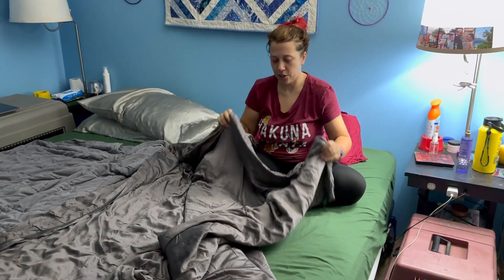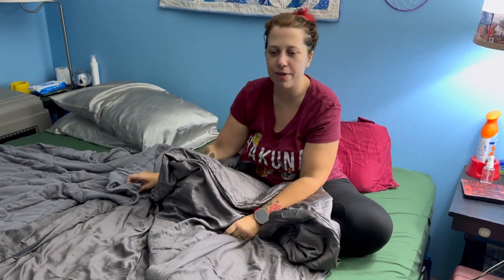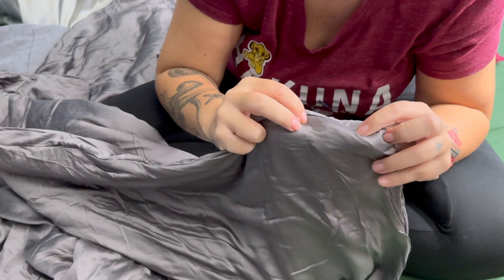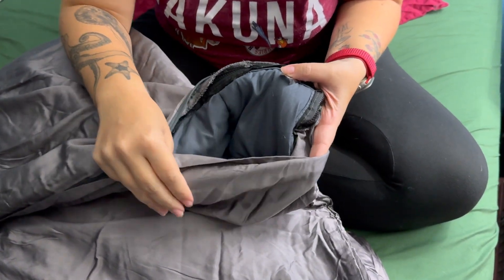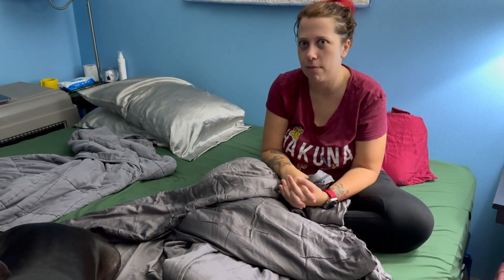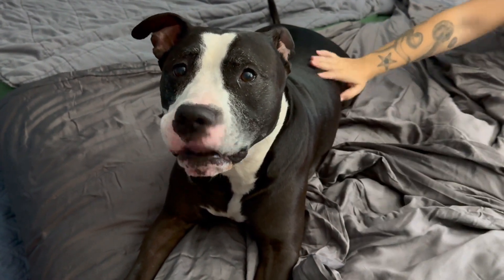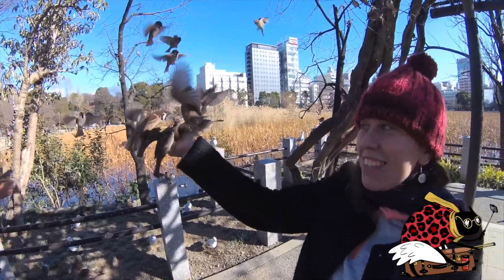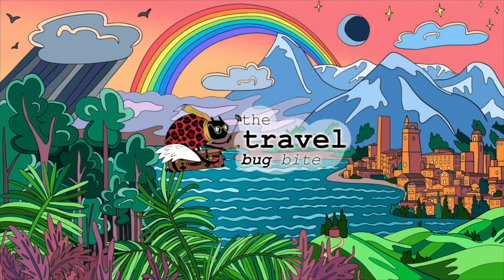Unboxing Best Weighted Blanket with Removable Sheets, Two Layered Weighted Blanket for Easy Washing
To support the people of West Maui after the Lahaina wildfires, Common Kings came to Honokowai Beach Park in Lahaina to play an intimate show. The show was not posted on their social media and was only spread through word of mouth. Normally, Common Kings sell out huge arenas, but this show was only about 700 or so people, most of whom had lost their homes in the fire. The show was completely free, as were all the supplies at the pop-up tents at Honokowai Beach Park. As of this August 27th, Honokowai continues to be a hub of support for the people of West Maui with volunteers donating all of their free time to this cause.

Maui strong!

Read more about The Travel Bug Bite adventures and entomophagy experiences